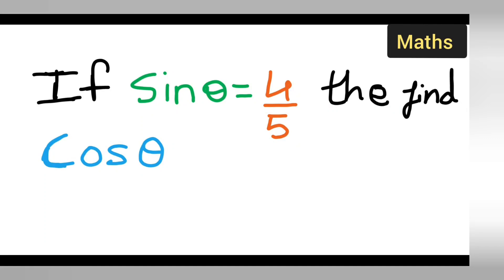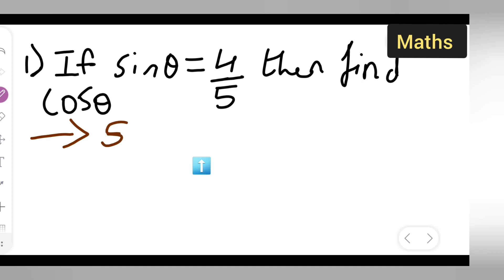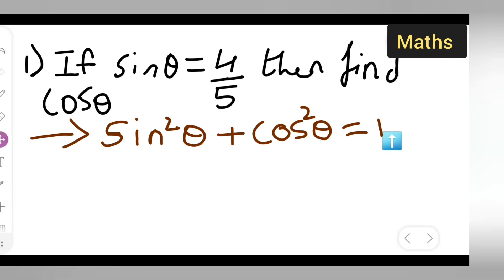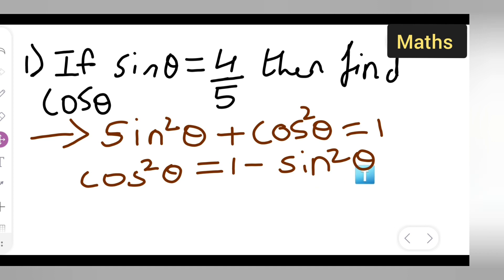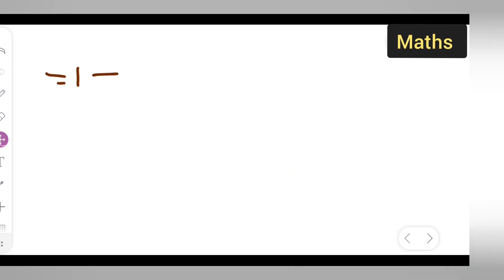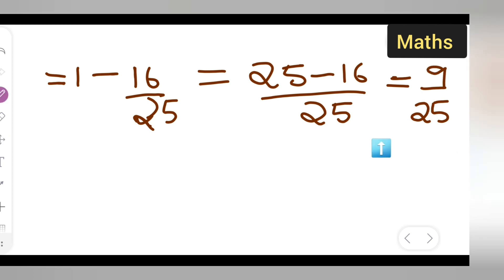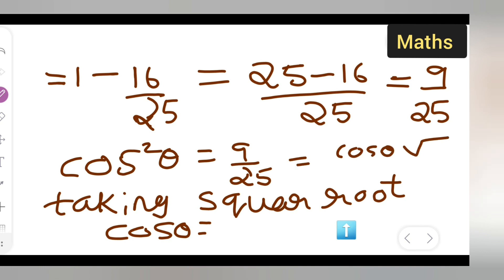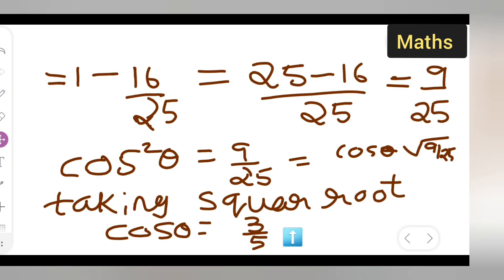if sin theta =4/5 then find cos theta | class 9th maths trigonometric goa board